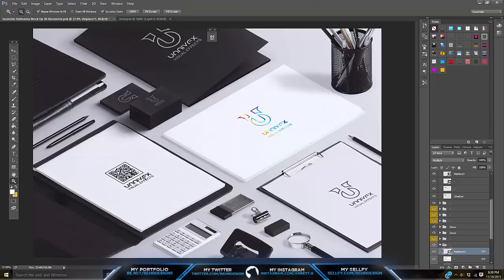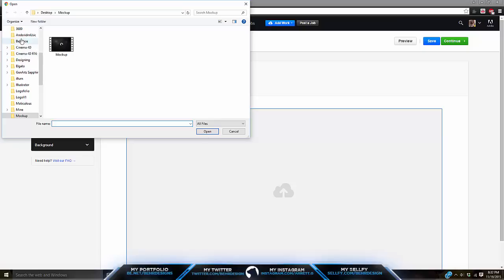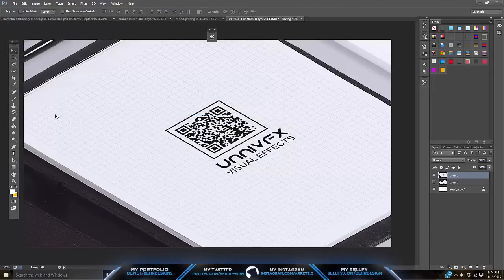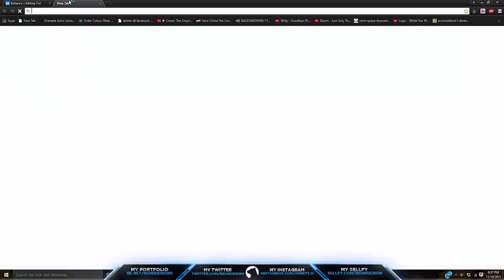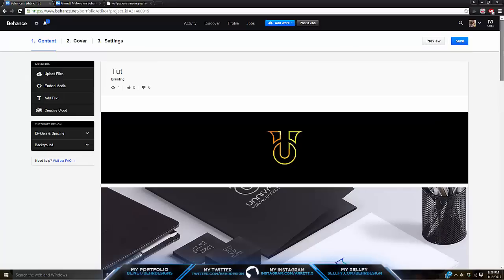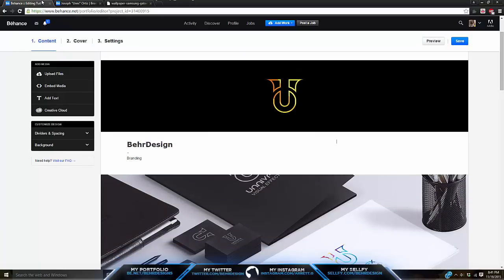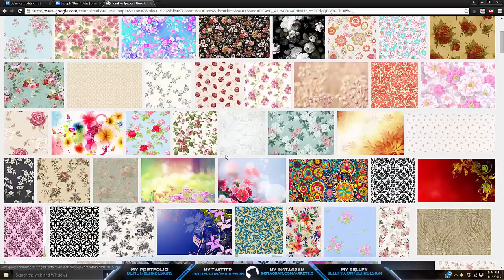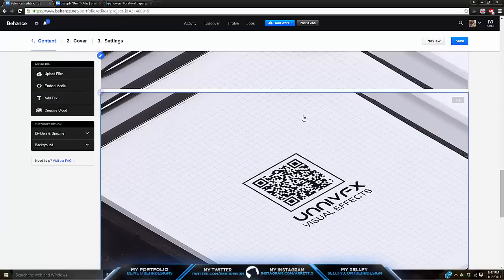Tutorial: Behance Branding Project (Photoshop CC&Behance.net) - Behr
Hope everyone's having a good day! Let's keep it professional!
If I forgot something, let me know! I usually do haha